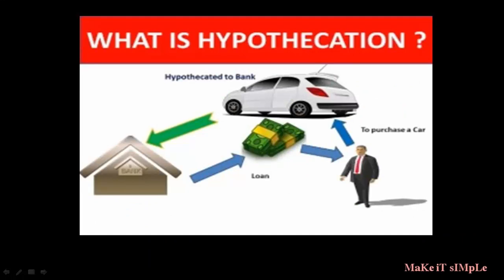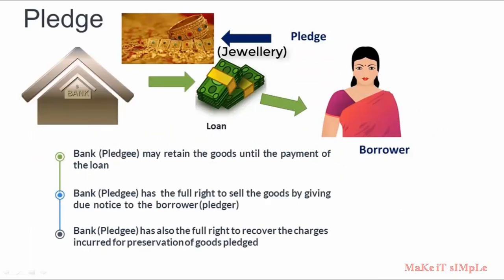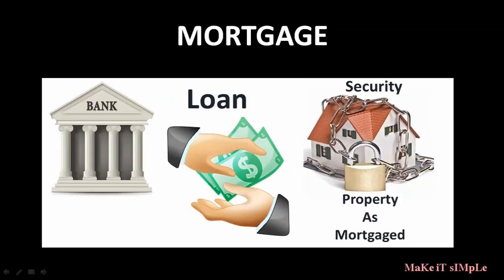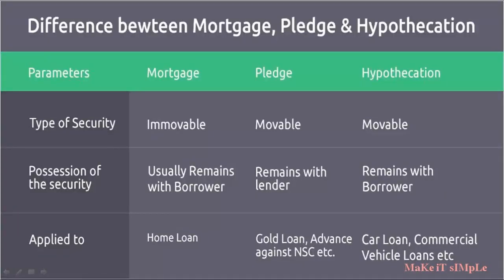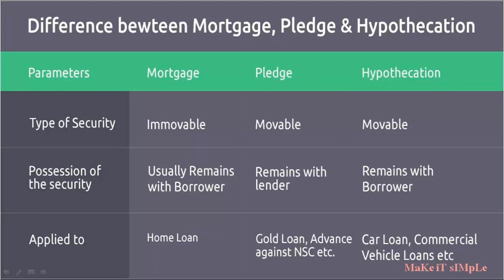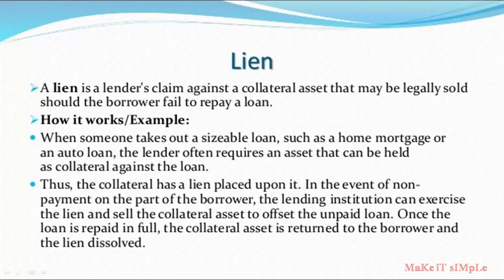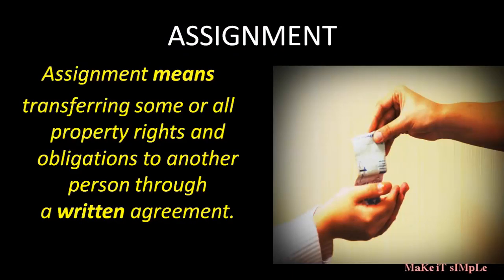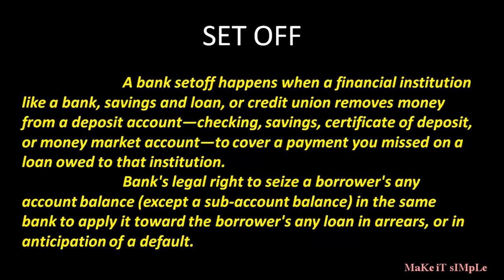types of charges explained in english|pledge\mortgage\hypothecation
hi friends